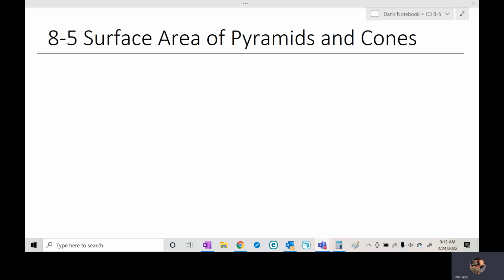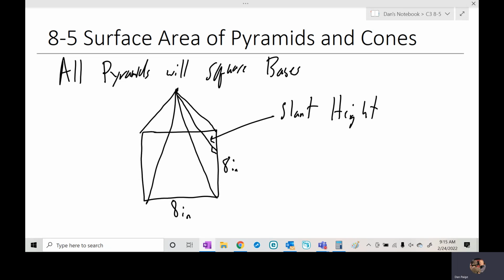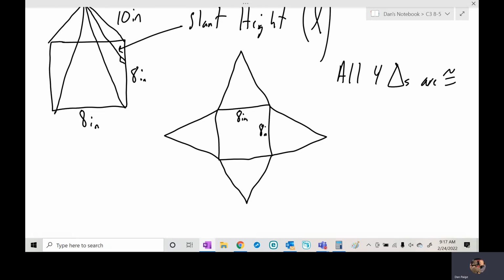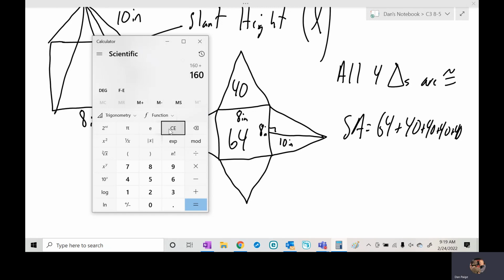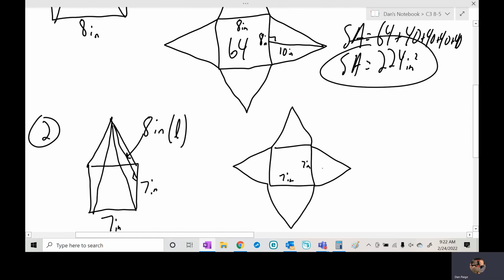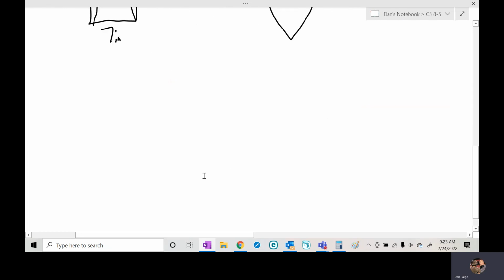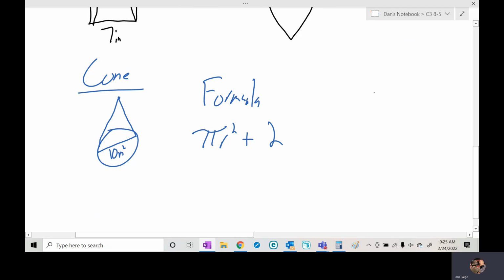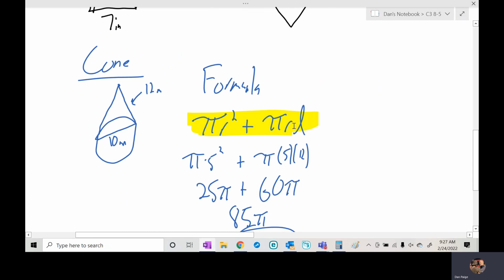C3 8 5 Notes